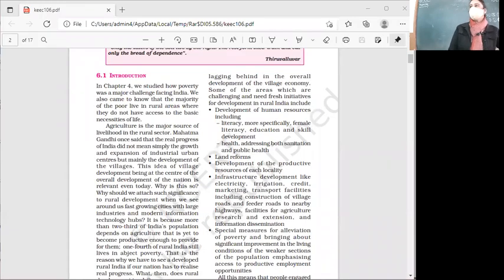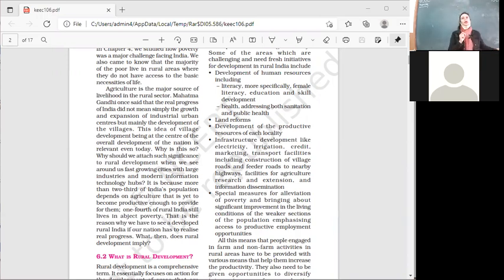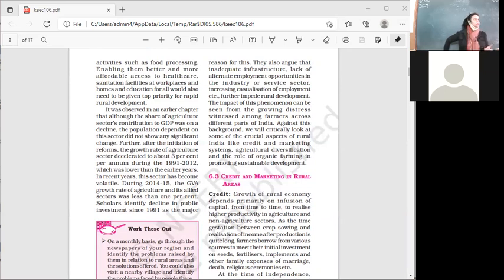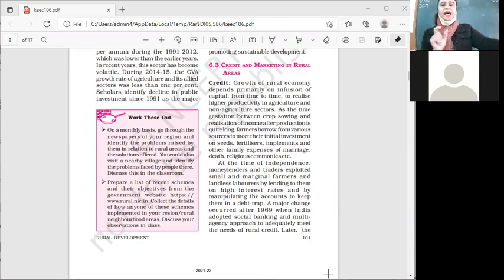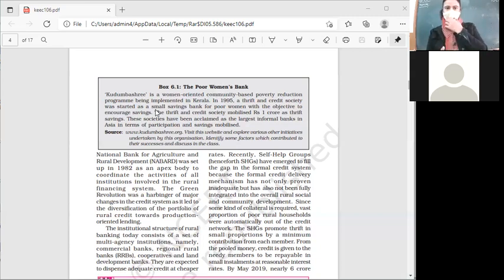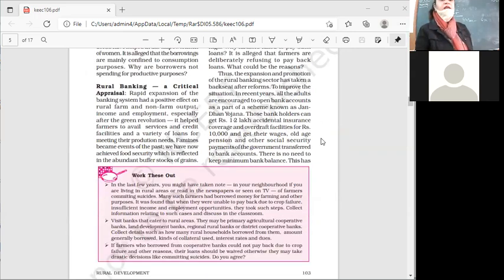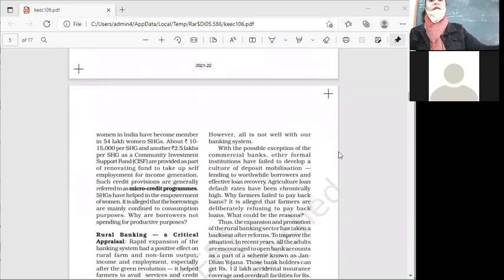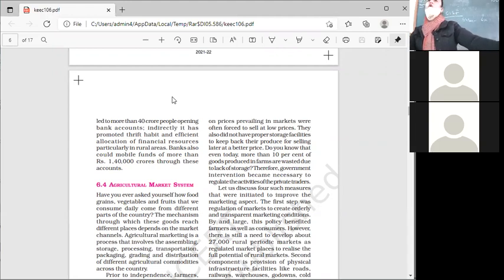18.11.21 XII B,C ECONOMICS